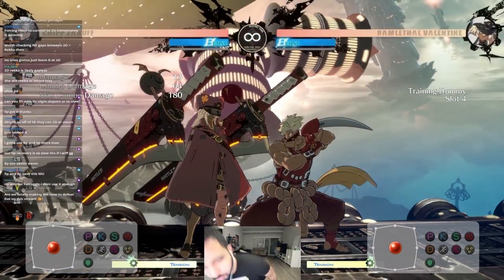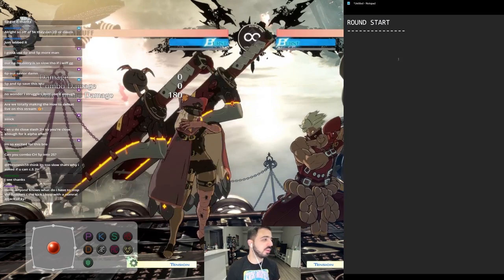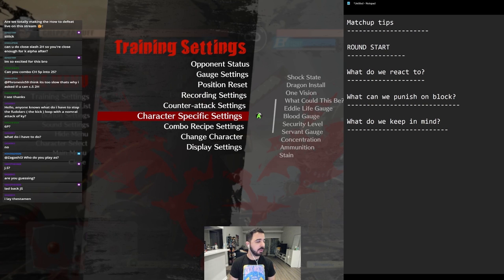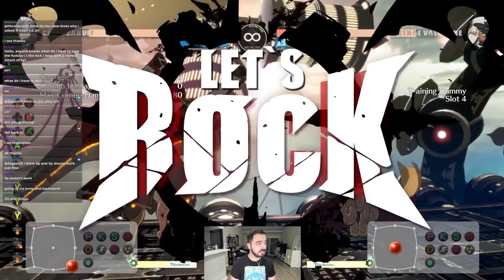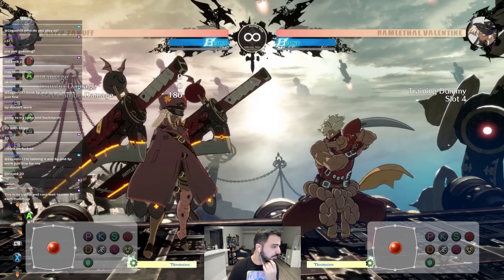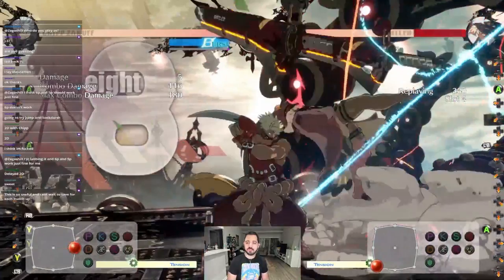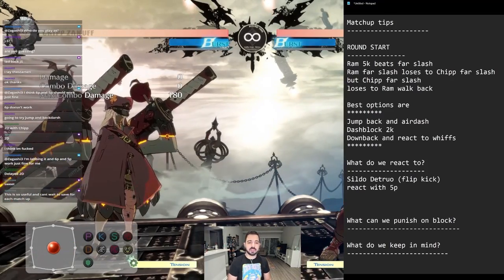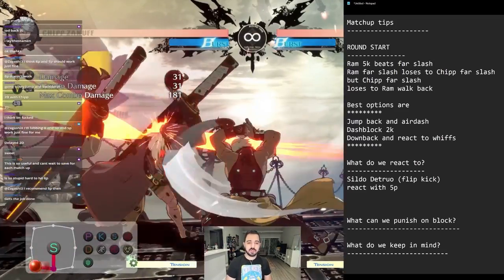THIS is how you deal with Ramlethal Valentine - (Matchup Overview)